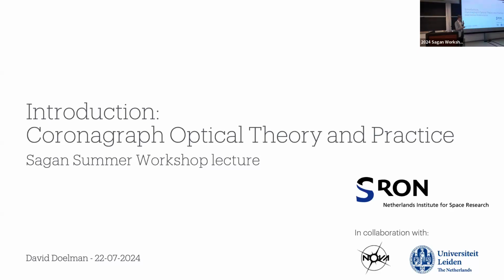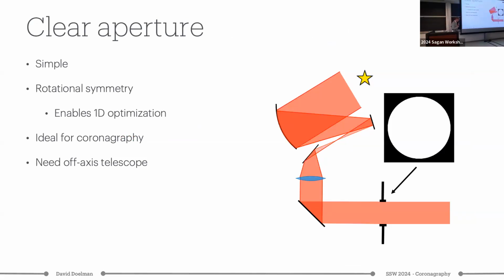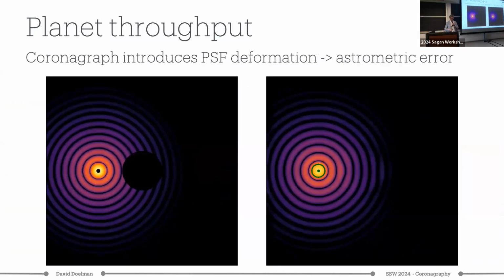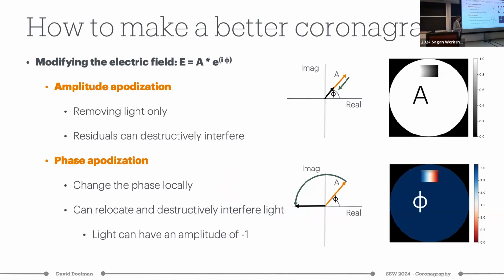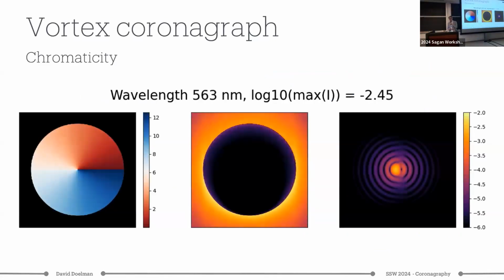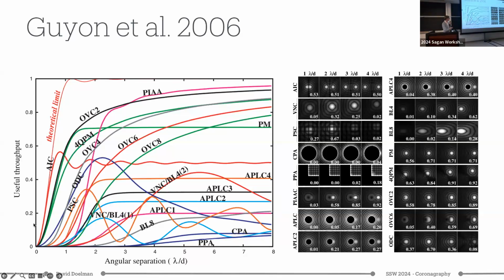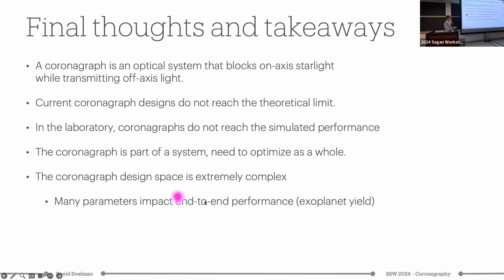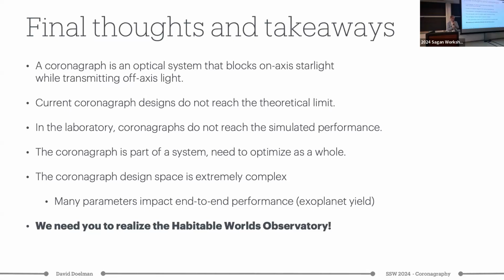Introduction: Coronagraph Optical Theory and Practice David Doelman (Leiden University)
Introduction: Coronagraph Optical Theory and Practice - presented by David Doelman (Leiden University)